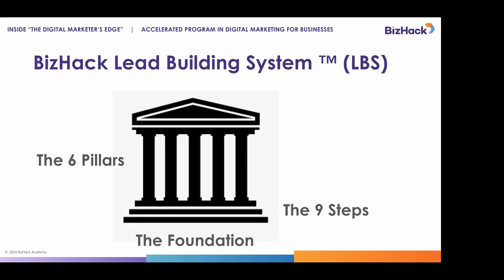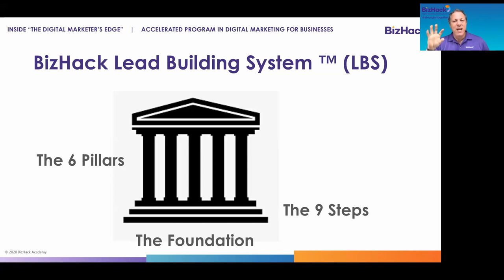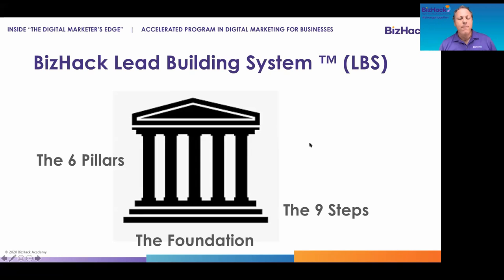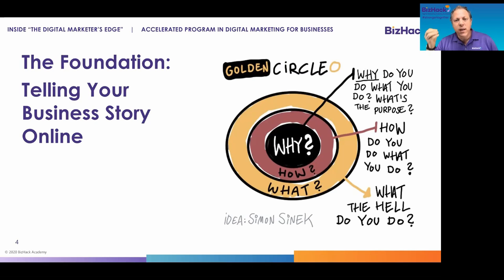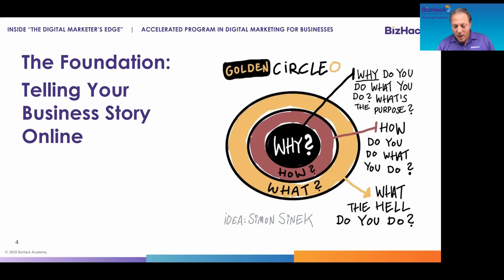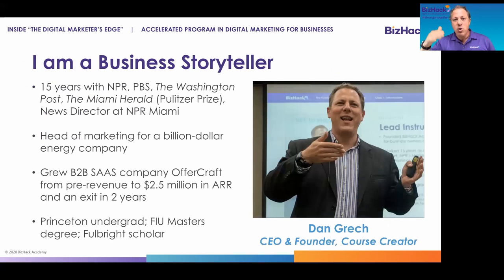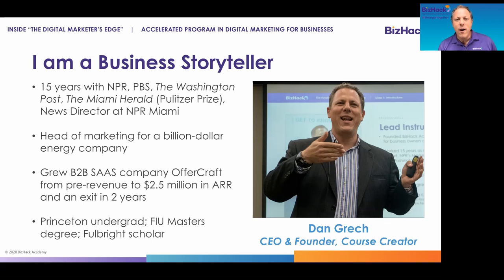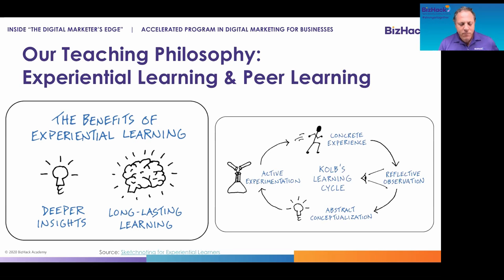📌 LEAD GENERATION TIPS | 🎙 Interview with Charly Esnal from Base Miami - BizHack Digital Marketing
Learn more about The Lead Building System on How to Generate Leads for your Business through Digital Marketing.  Check out this interview!

With BIZHACK ACADEMY you will Master Digital Marketing and advance your business.

Some of our clients are professionals from Fortune 500 companies and startups, nonprofits and small businesses. We are happy to share with you our very own insights to help you take your business and your career to the next level.